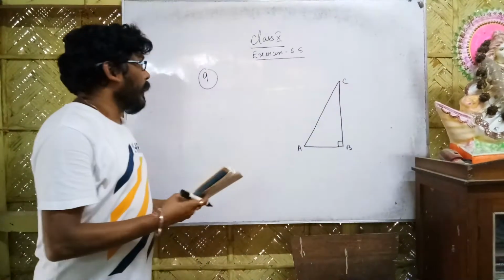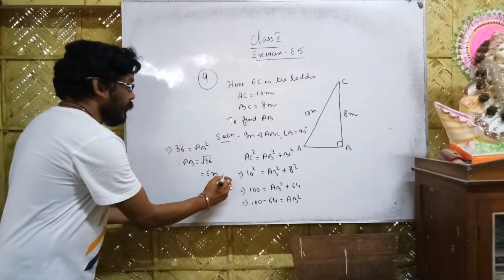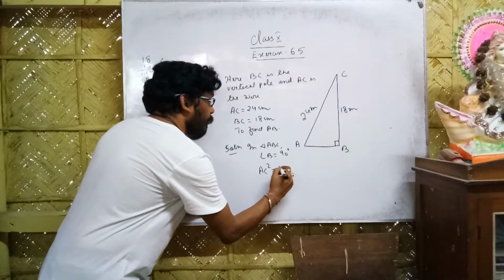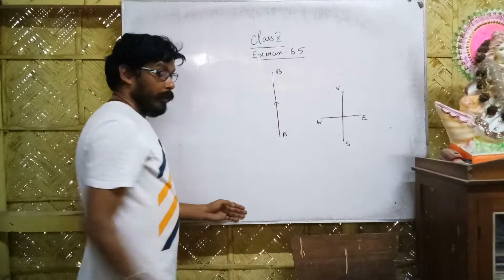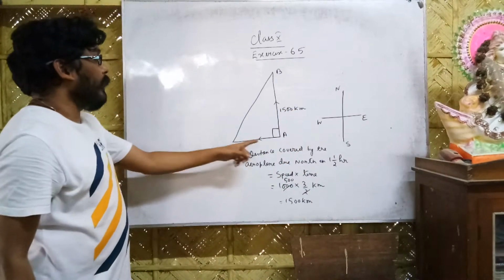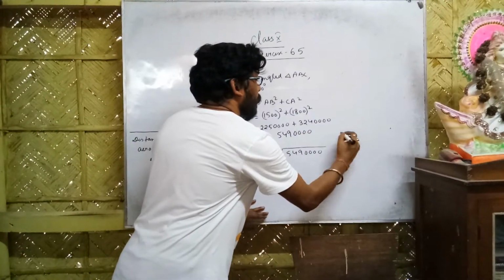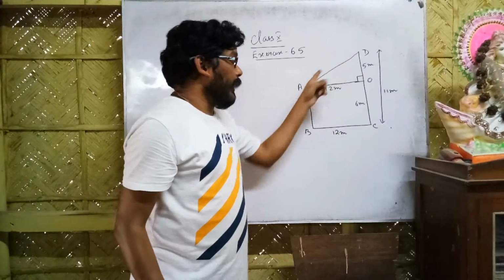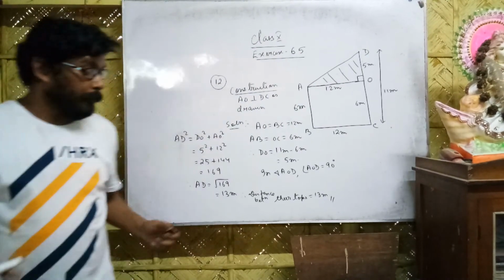Session 19 general maths class x